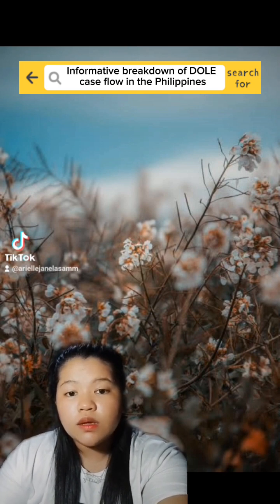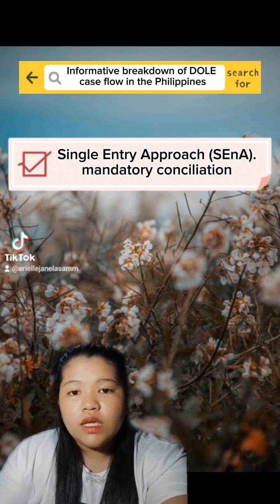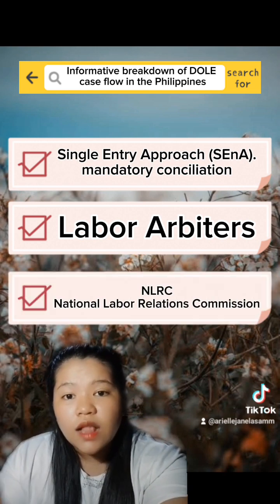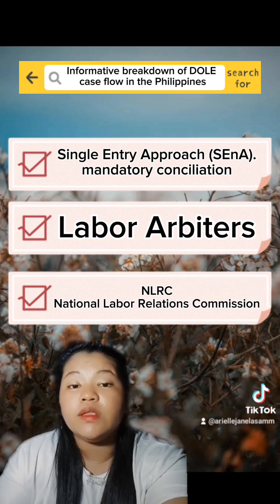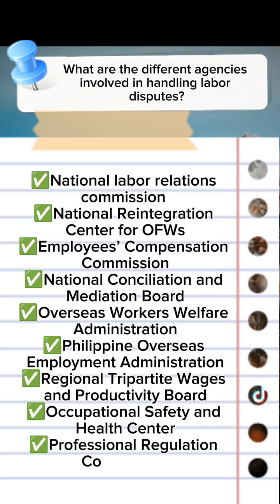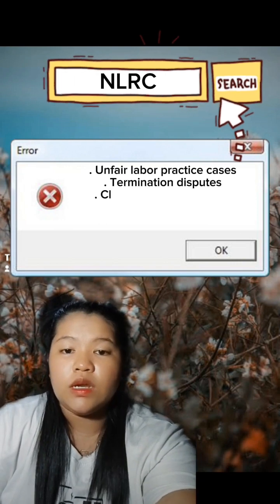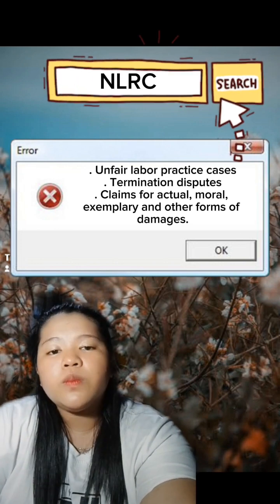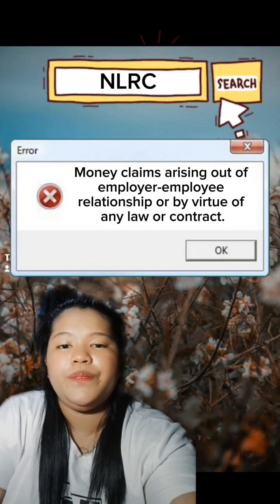BSBA HR 3F LRN VERDIDA, ARIELLE JANE M.